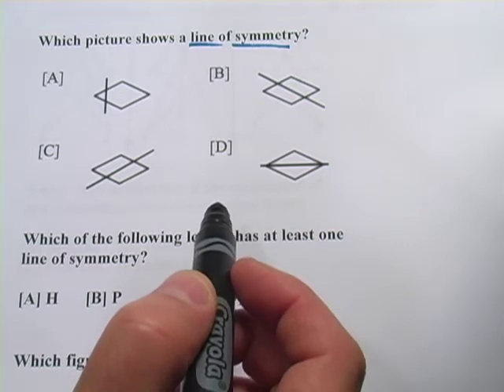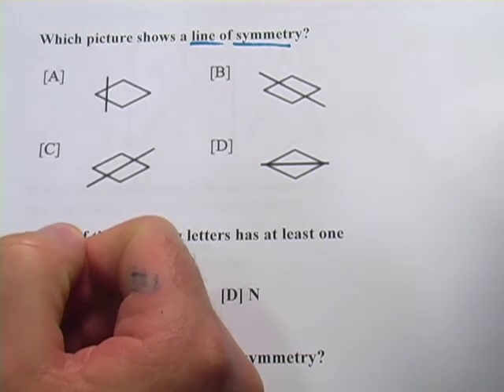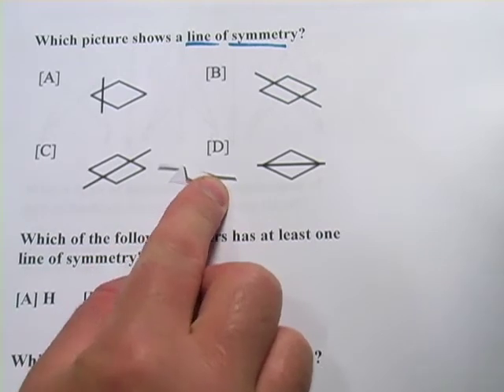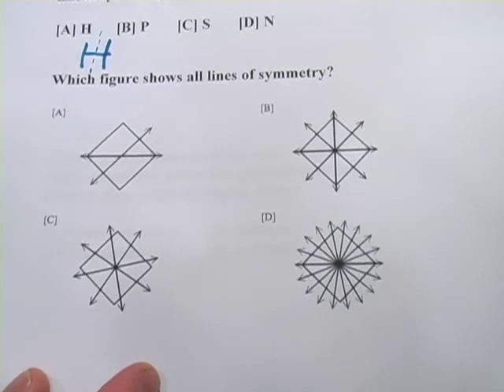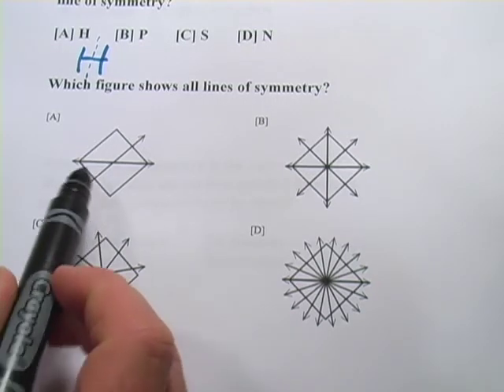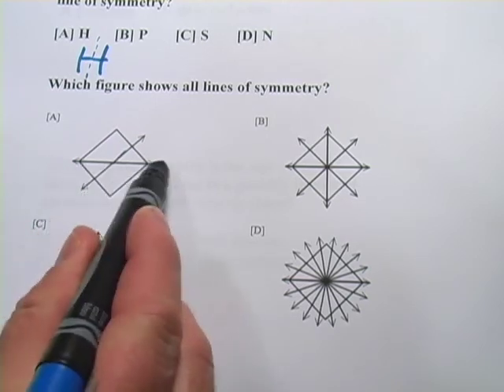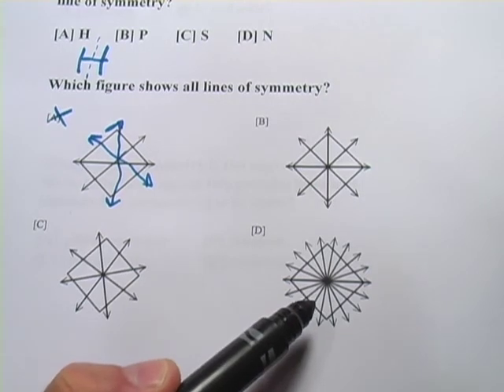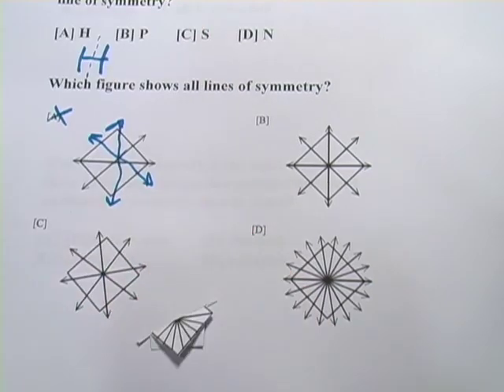Lines of Symmetry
How to identify lines of symmetry in geometric figures